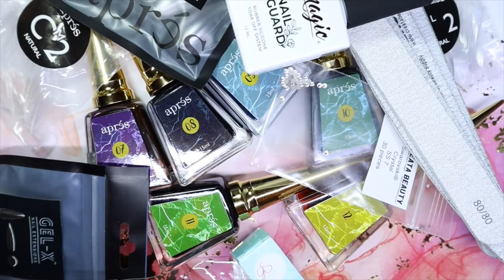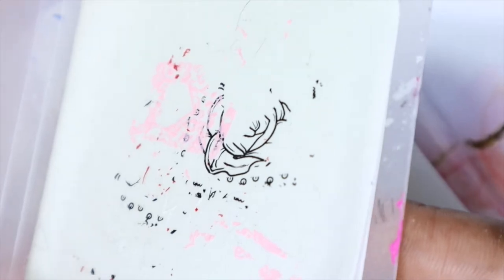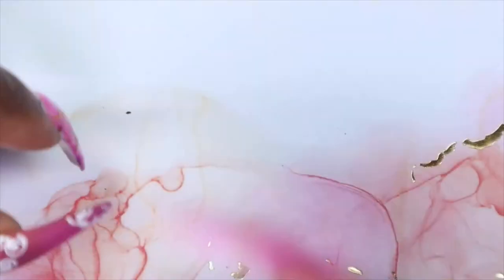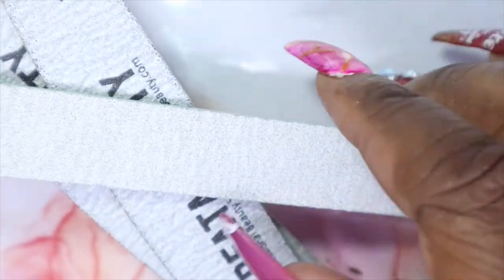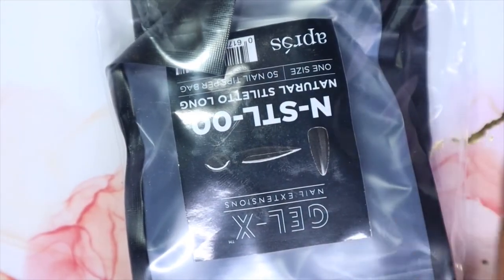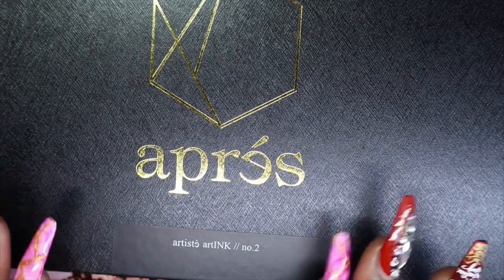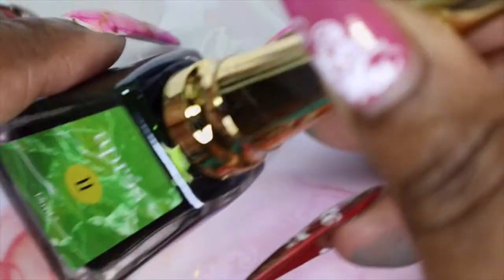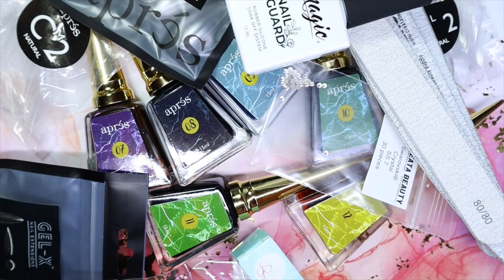CreataBeauty Mini Haul | Nail Supply Haul | Aprés Art Inks & More!! | 2021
Happy Wednesday!!!,

I feel like I haven't shared a haul video with you in a while! Today I have a mini haul video of some products that I had picked up from CreataBeauty. Honestly, they are my go-to place to shop when I know I need some supplies!!
Time Stamp:
💜00:00 Intro
💜01:03 Clear Jelly Stamper Sticky Pad Refills
💜01:30 Clear Jelly Stamping Black Sticky Stamping Polish
💜02:20 Magic Gel Tackless Hypershine Top Coat
💜02:49 Clear Jelly Stamper Big Bling Stamper Head Replacements
💜03:22 Swarvoski Crystal SS7
💜03:48 GWP
💜04:22 Light Elegance Oval Bling Brush
💜05:01 Aprés Refill Tips
💜06:06 Aprés ArtInks Collection 2
💜08:07 Outro

Products Featured:
💜Clear Jelly Stamper Sticky Pad Refills